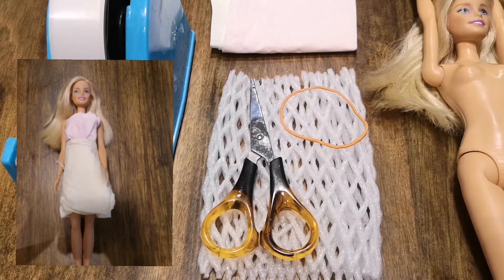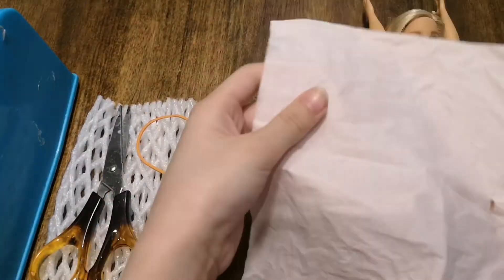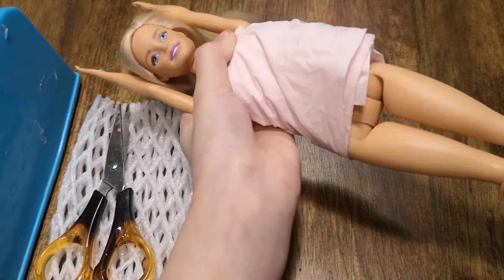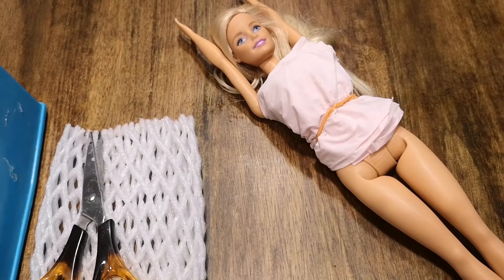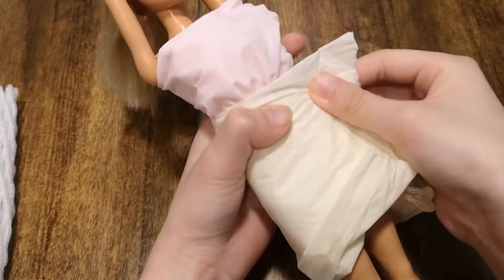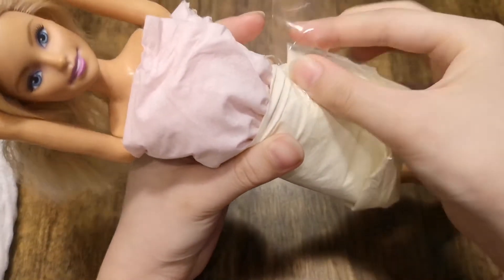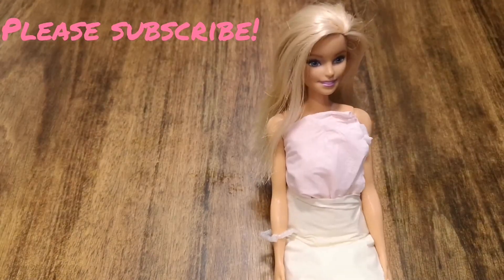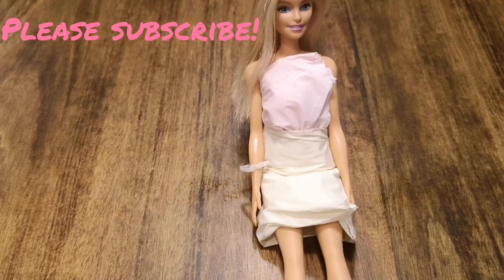DIY Outfit For Barbie Made With Tissue Paper!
Learn How To Make A DIY Outfit For Barbie Made With Tissue Paper.     More DIY Outfits for your Barbie